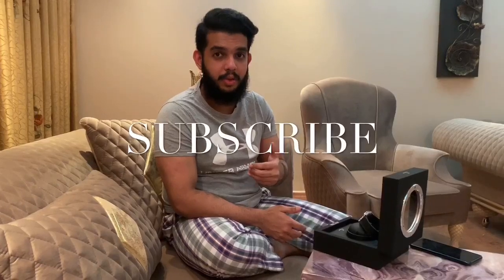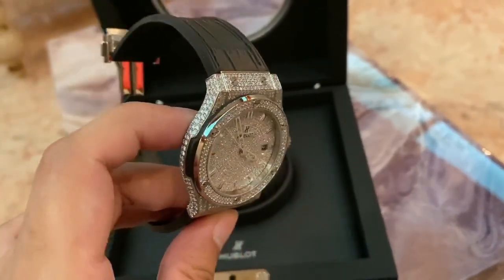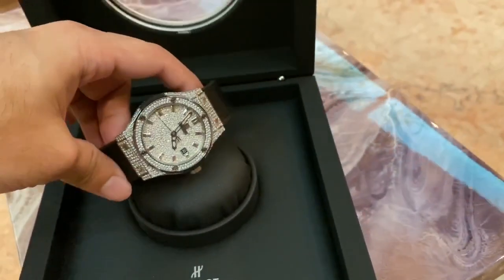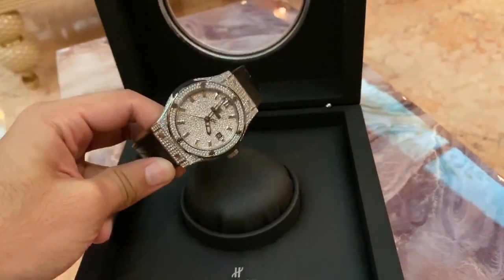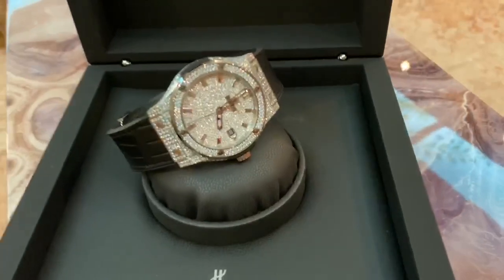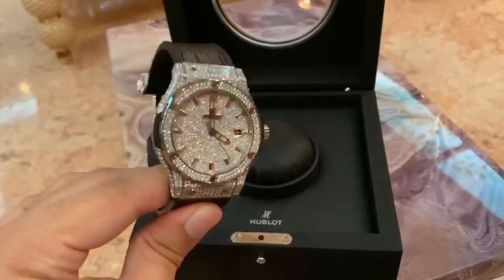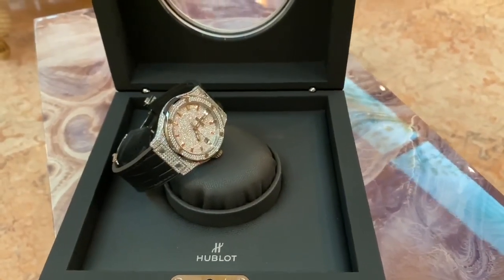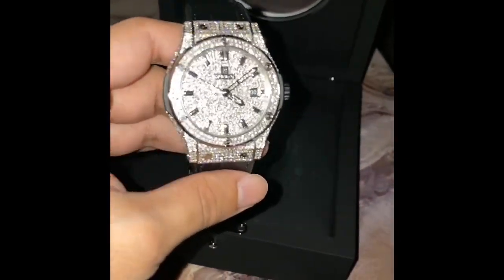Iced Out My Hublot Classic Fusion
Hey guys. Hope you all are doing great. Just wanted to show you guys what I did to my Hublot Classic Fusion since I got bored of it and I had other watches that were a lot more attractive then this watch. So I decided to change how it looked because at one point I didn’t like wearing it. So I have set diamonds all over the watch. I love it now. I wear it every other day. I get many compliments and it looks so so attractive now. I will leave the link below on the company who did the bespoke for me. Enjoy the video guys!